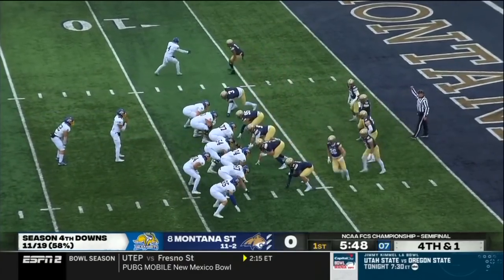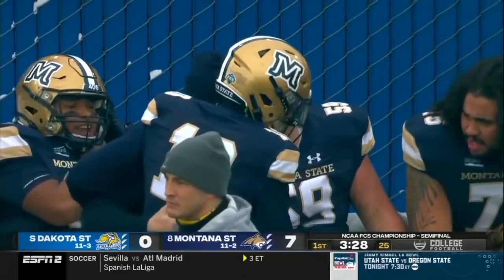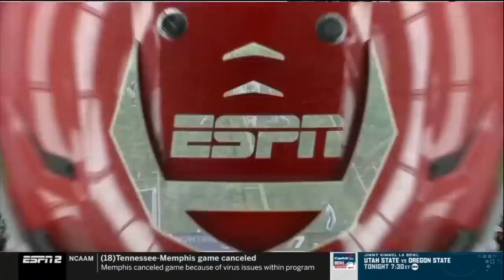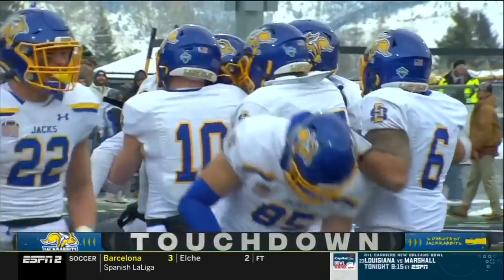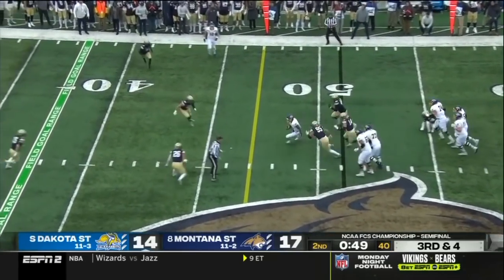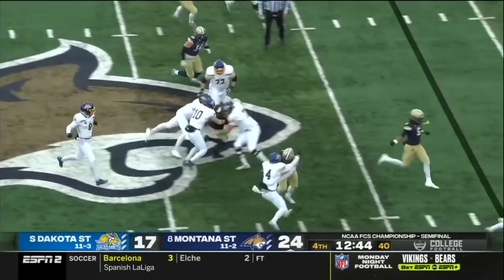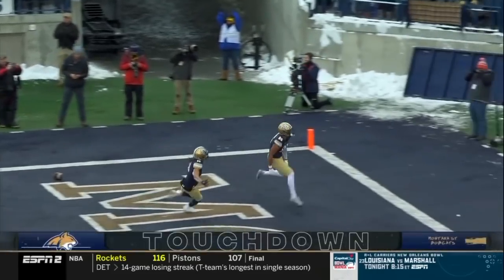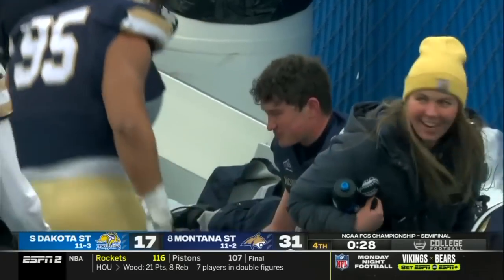Montana State vs. South Dakota State: 2021 FCS semifinal highlights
Montana State hosts South Dakota State in the second semifinal game of the 2021 FCS playoffs.

The teams went back and forth in an entertaining first half and headed to their locker rooms tied at 17. But the Bobcats took complete control in the second half, outscoring the Jackrabbits 14-0 on the way to a 31-17 victory.

Montana State will play North Dakota State in the FCS title game on Jan. 8, 2022.